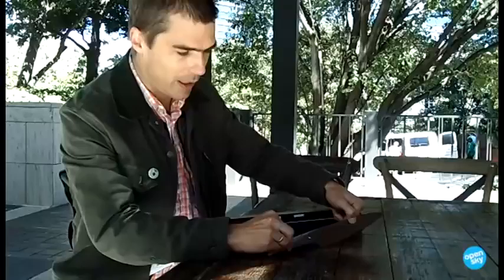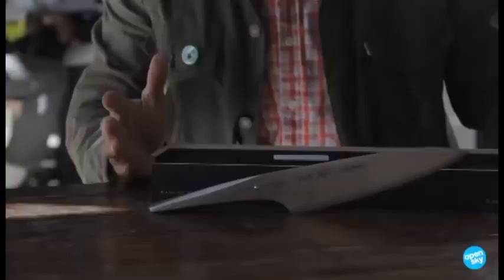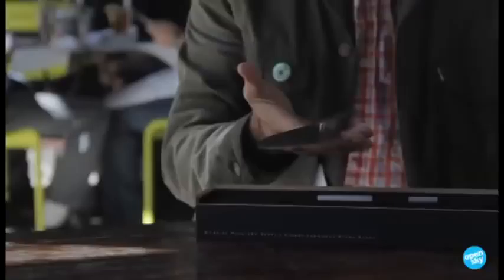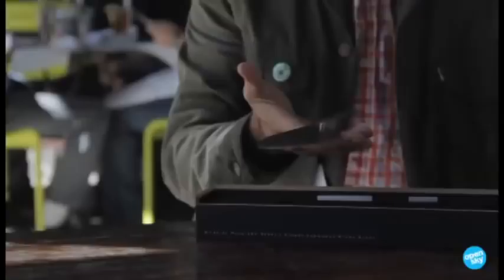Hugh Acheson- Chroma Knife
Hugh Acheson talking about the Chroma Knife. Sold on OpenSky